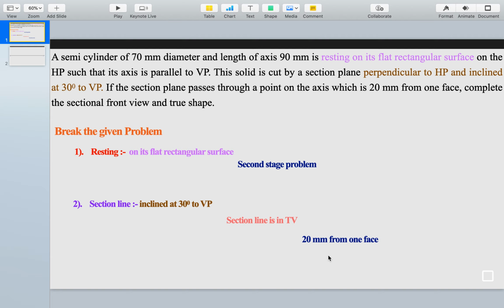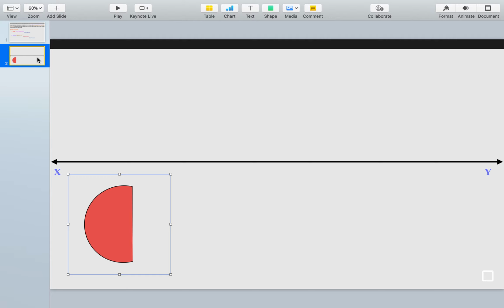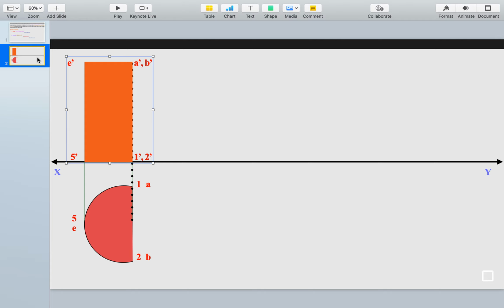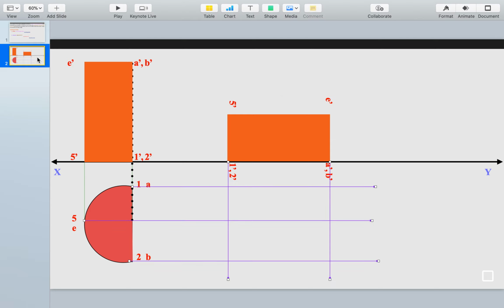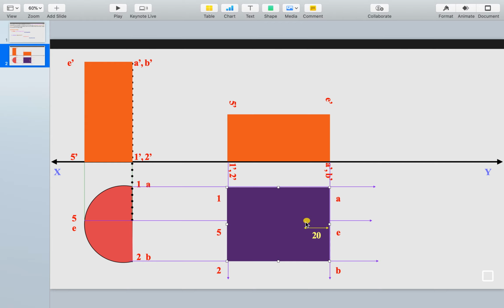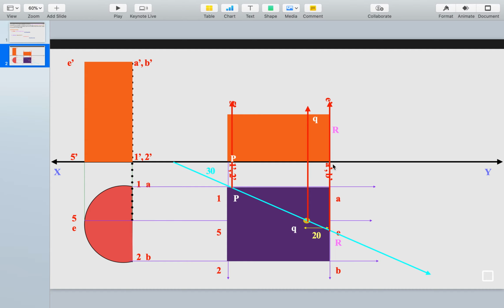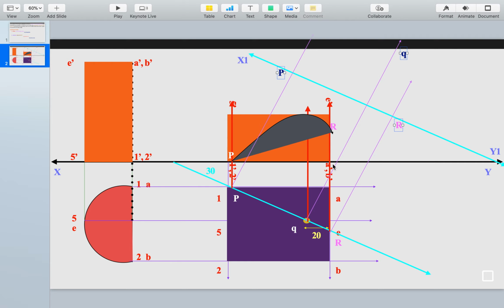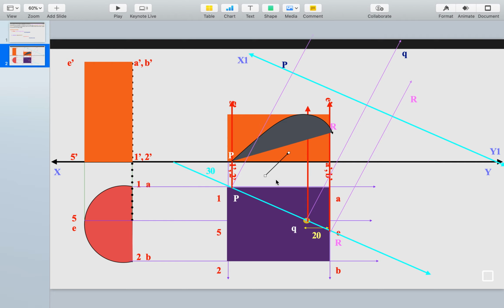Section of Solid Semicylinder Part 2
A semi cylinder of 70 mm diameter and length of axis 90 mm is resting on its flat rectangular surface on the HP such that its axis is parallel to VP. This solid is cut by a section plane perpendicular to HP and inclined at 300 to VP. If the section plane passes through a point on the axis which is 20 mm from one face, complete the sectional front view and true shape.